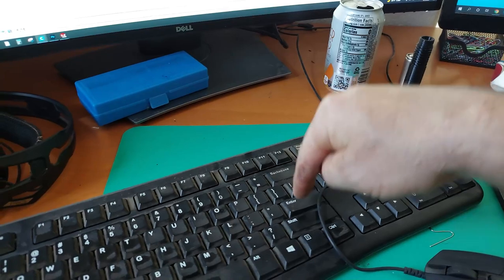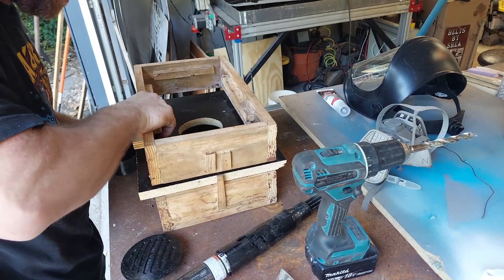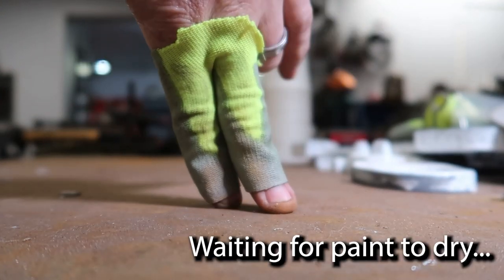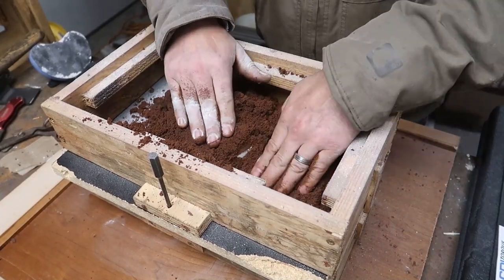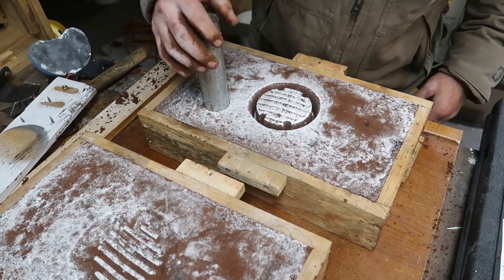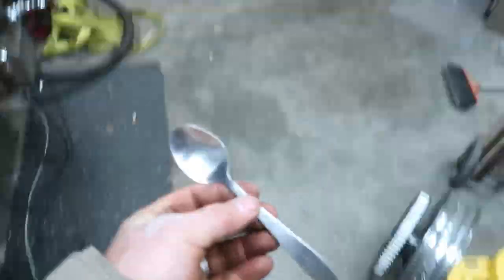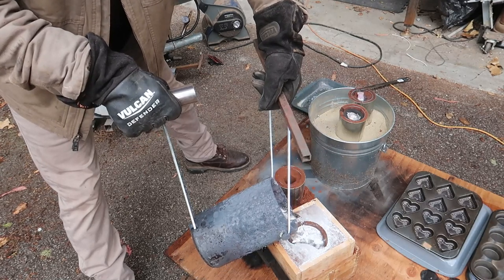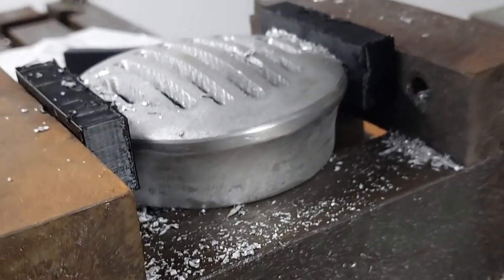Aluminum sandcasting a Harley Air Cleaner | Lark Machine Co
Still testing the process for sand casting Aluminum parts for my Electric motorcycle build
Using petrobond and 3d Printed molds